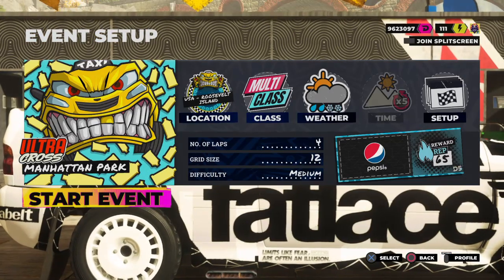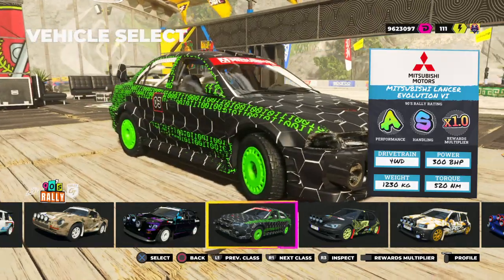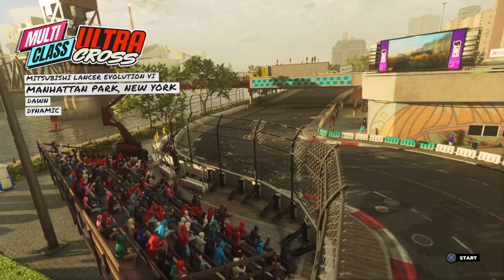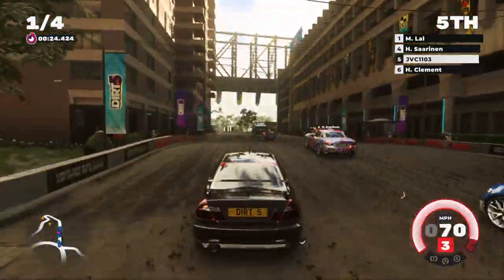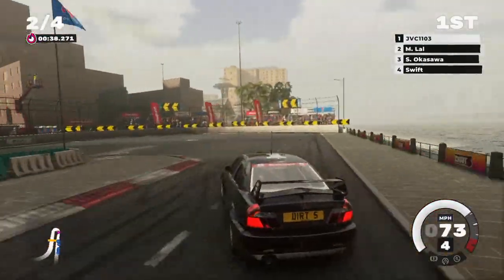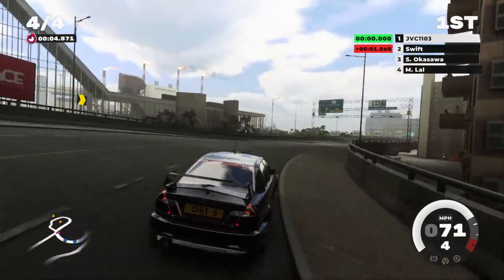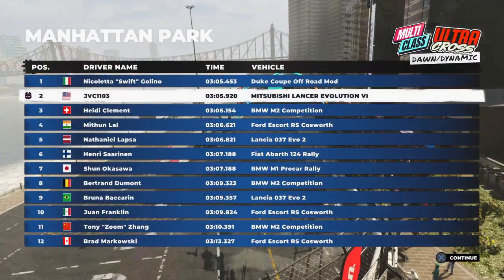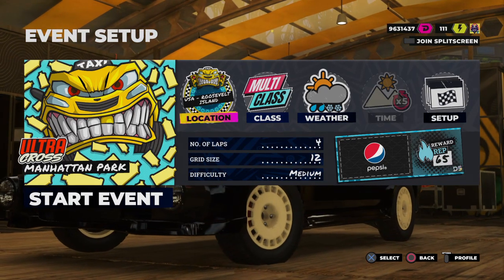DIRT 5™ 0019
Mitsubishi Lancer Evolution VI!